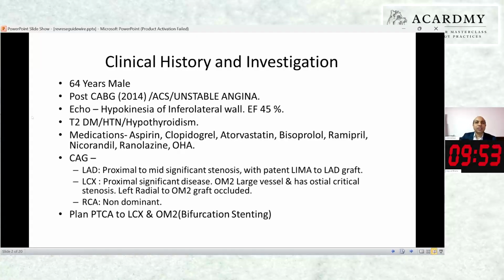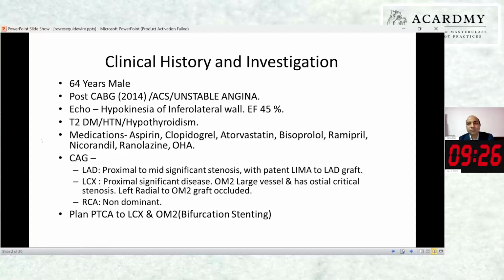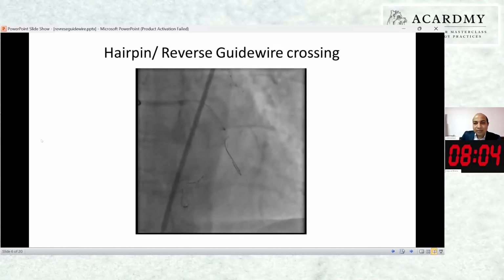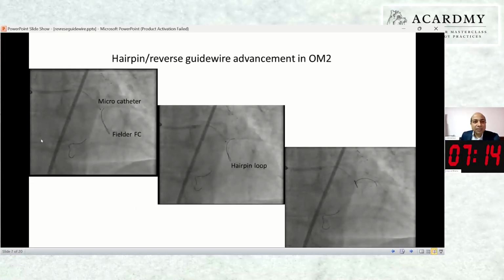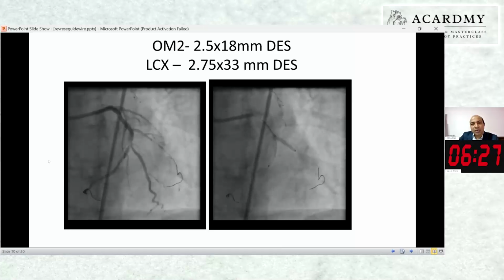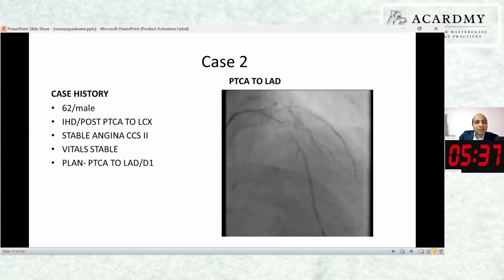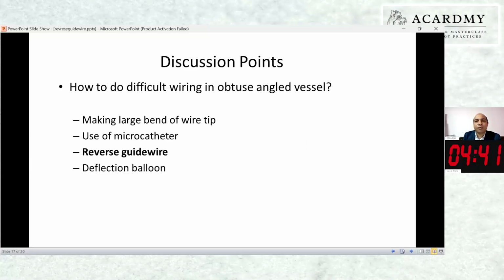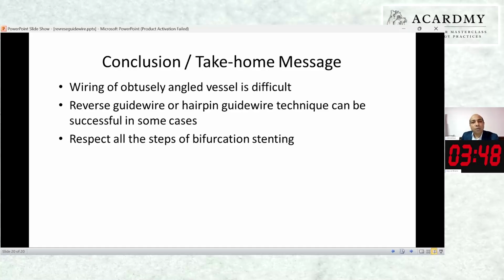Dr. Amjad Ali: Hairpin guidewire technique for bifurcation stenting | ACARDMY | Session 26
Honorable speaker deatails:
Dr. Amjad Ali
Sagar Multi Speciality Hospital
Bhopal, MP, India